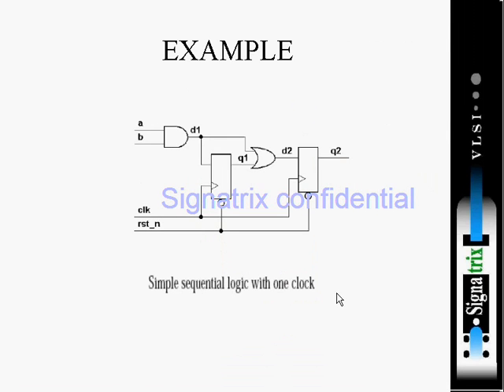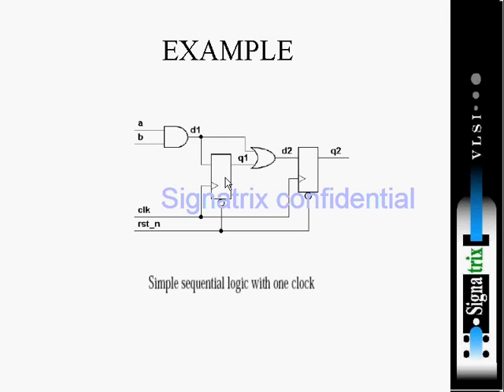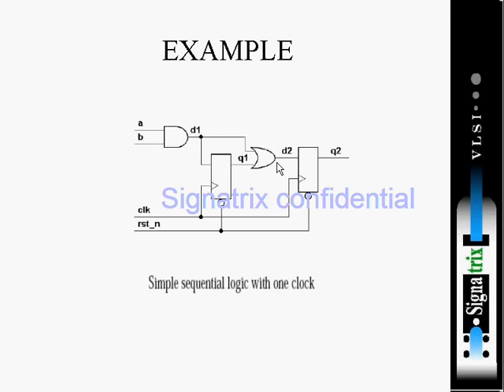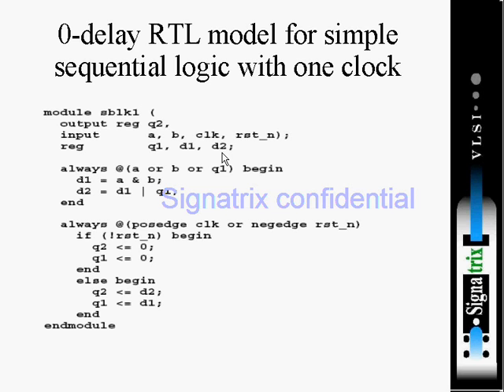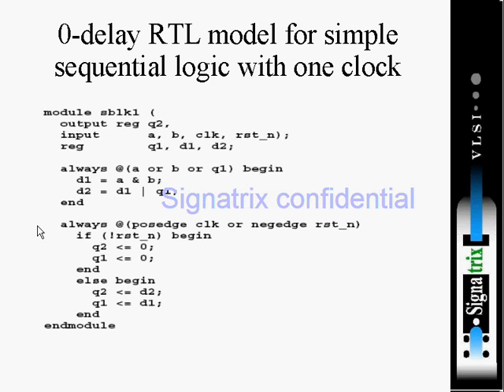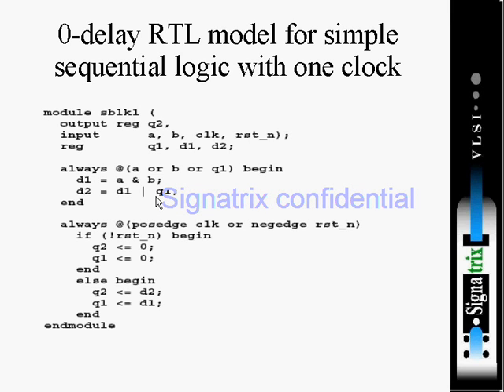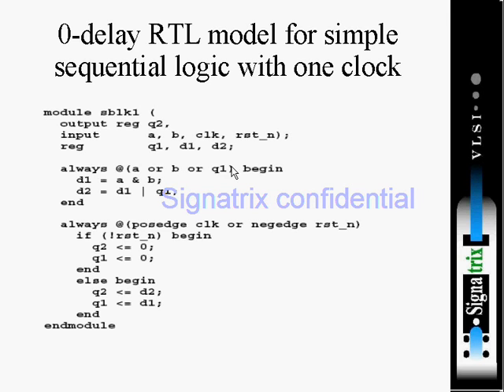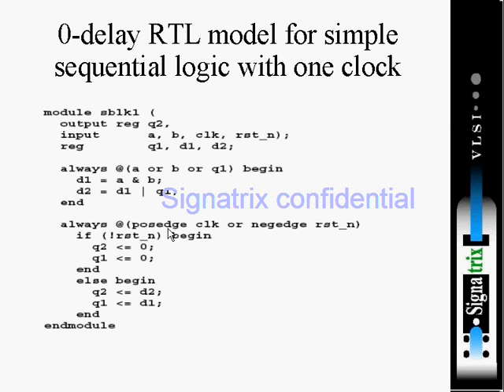Guidelines ( VC ) - 2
coding guidelines with Nonblocking assignments .simple sequential logic with one clock .RTL coding for simple sequential logic .simple test bench for sequential logic .verilog event queue